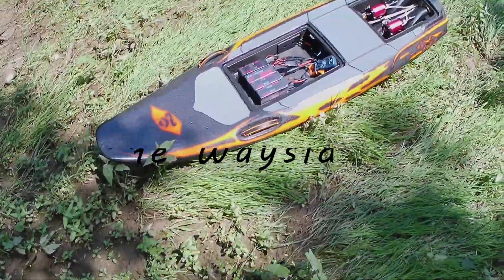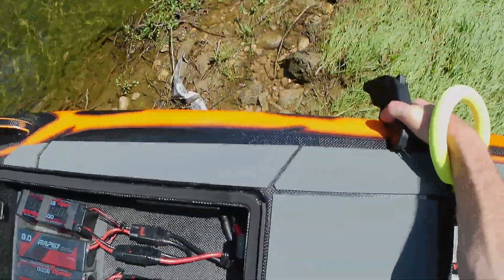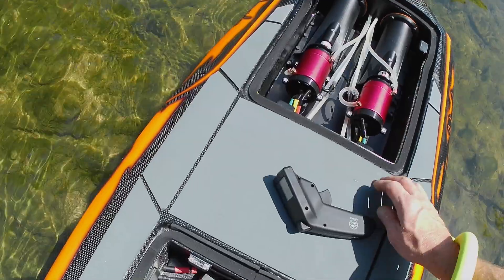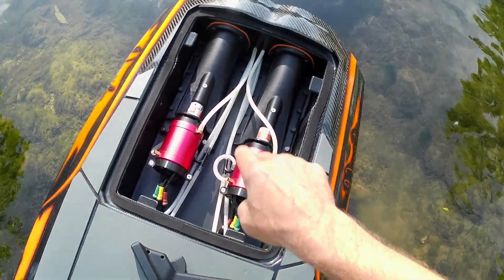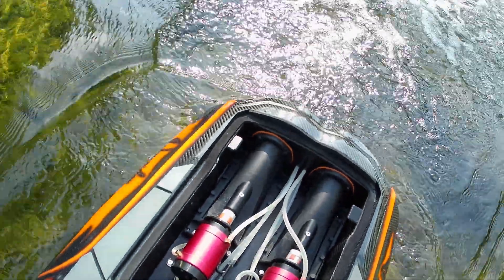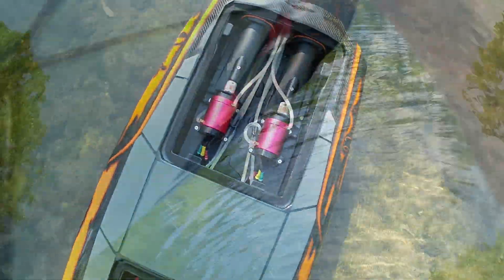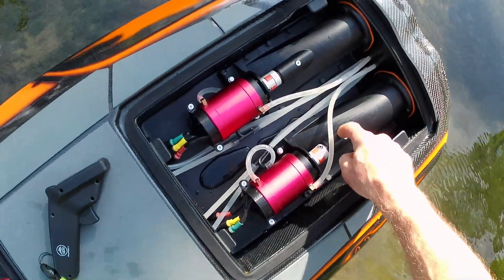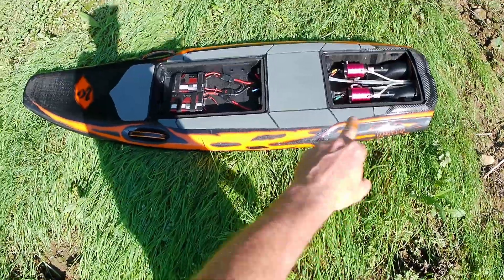Testing New JetDrives On My Diy Electric Surfboard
Its time to test the new jet drives on my diy electric surfboard to see if there are any water leaks.This is not about the power of this jetsurf but really to check for water tightness overall. If there are water leaks then i will have to revise some things to ensure no seeping longterm.The Goal of this homemade electric surfboard is to achieve a nearly perfect as possible electric water craft that i can be proud of and help as many people as i can design and build there own electric jetsurf style surfboard.